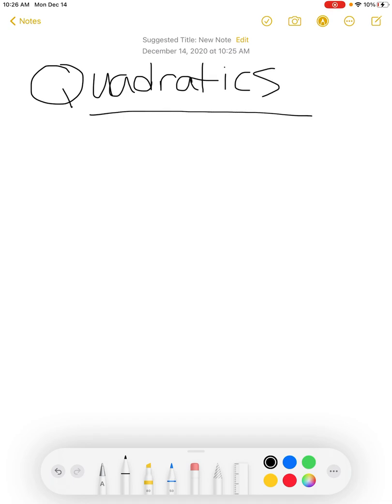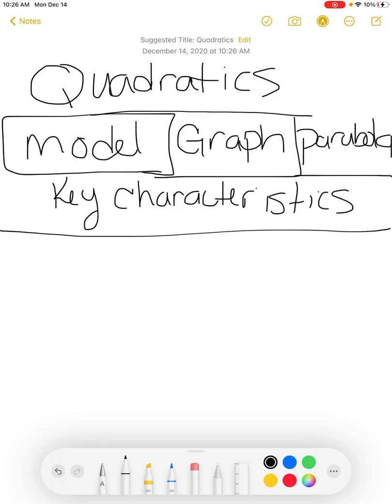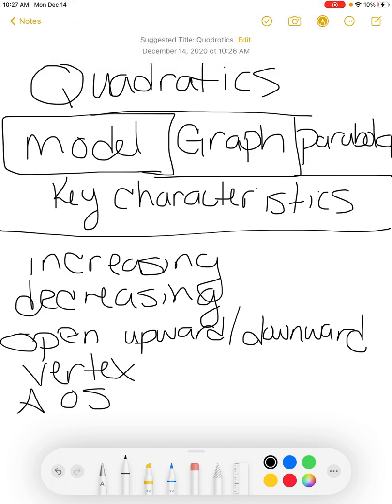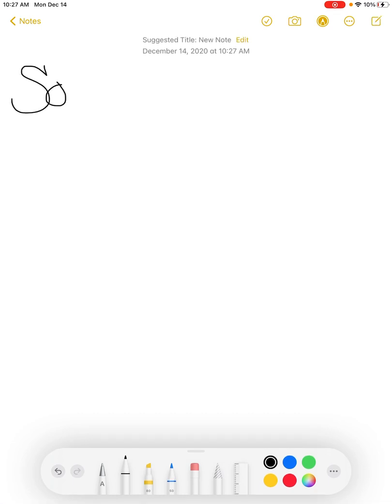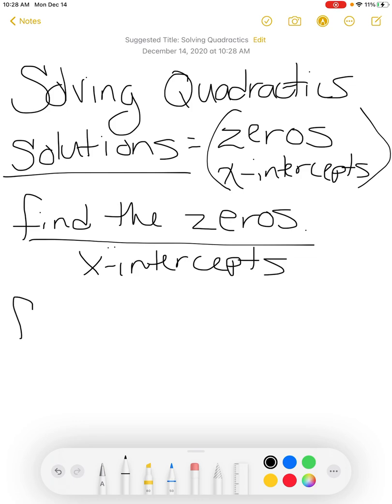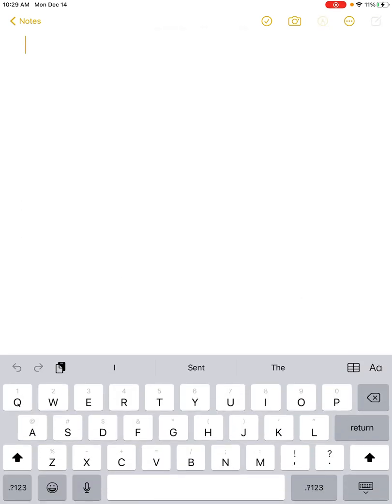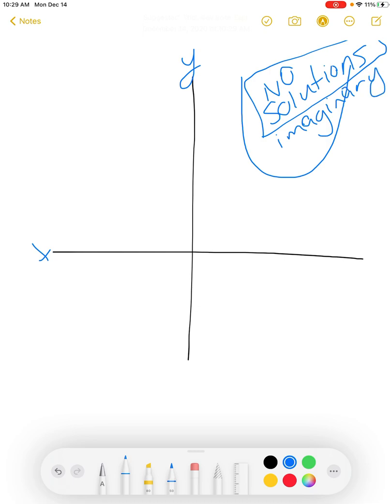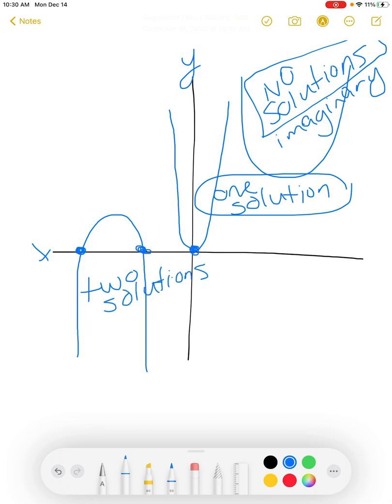Solutions of a quadratic